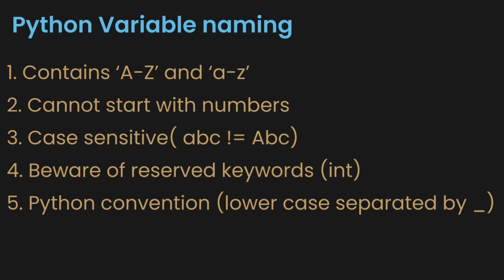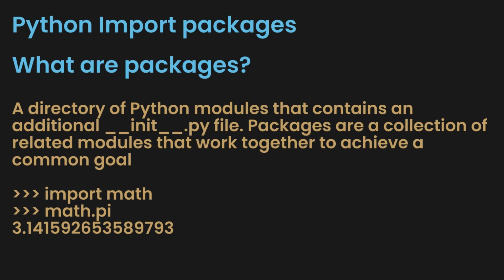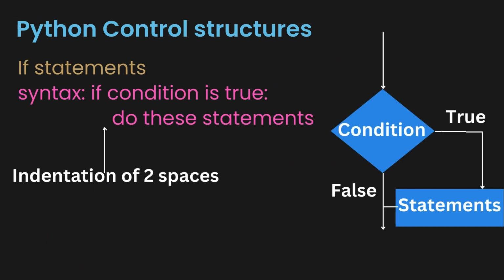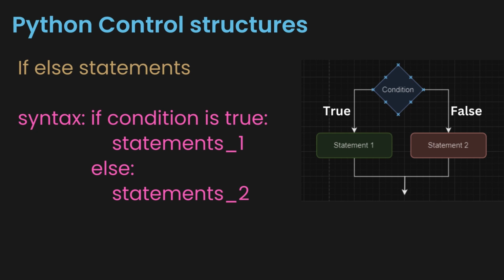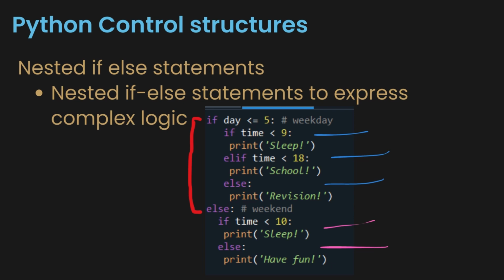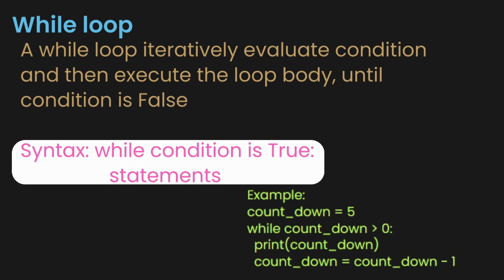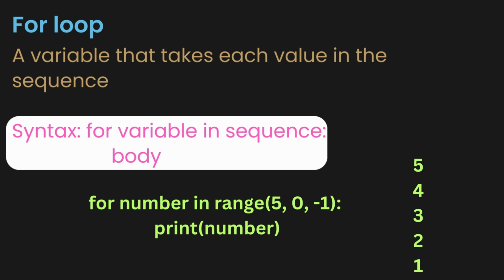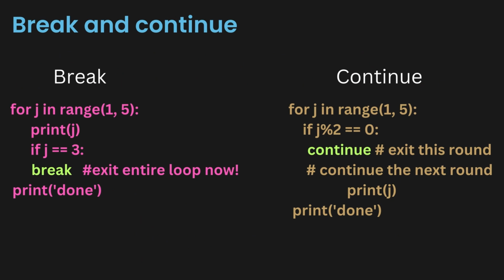Python Lecture series: Python Variables, For-loops, if-else statements, Break & Continue statements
Dive into the fascinating world of Python with our comprehensive tutorial series! 🚀 In this installment, we unravel the secrets of Python String Operations, unlocking powerful techniques to manipulate and harness the full potential of strings in your code. 🎓 Whether you're a beginner looking to solidify your foundation or an experienced developer seeking to enhance your skills, join us on this educational journey as we demystify string manipulation, explore advanced operations, and provide practical insights to level up your Python programming game. 💻✨